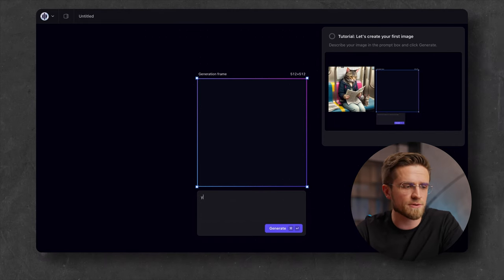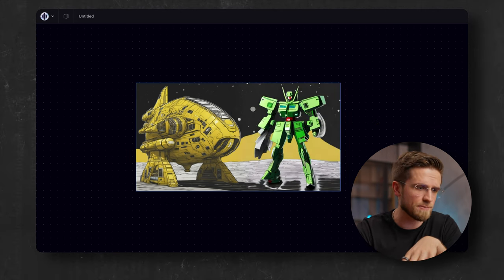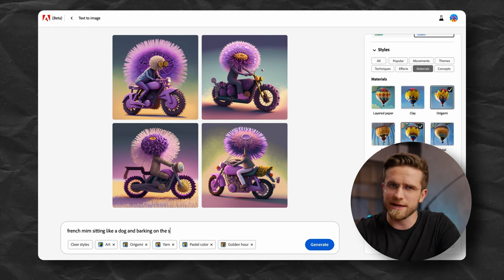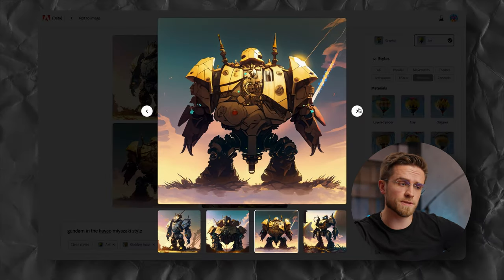This AI is Ultimate Open-Source Midjourney Alternative! Goodbye, Midjourney...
In this video, we'll introduce you to an extraordinary AI that is transforming the industry in unexpected ways. This cutting-edge AI technology surpasses Midjourney and is establishing new benchmarks in artificial intelligence implementations. From simple AI generative images, to crafting incredible creative content, these AI platforms is pioneering new opportunities for enterprises and individuals. If you've been depending on Midjourney, get ready for a change you never anticipated! We'll provide an in-depth look at this AI platform, delving into its functionalities, strengths, and potential uses. We'll also demonstrate how it's being leveraged to achieve unparalleled outcomes across diverse sectors.